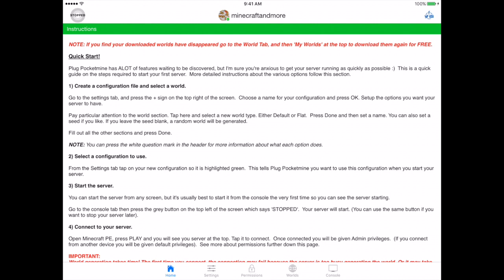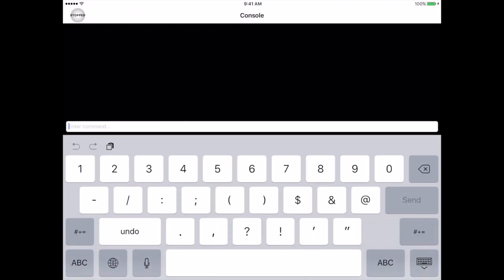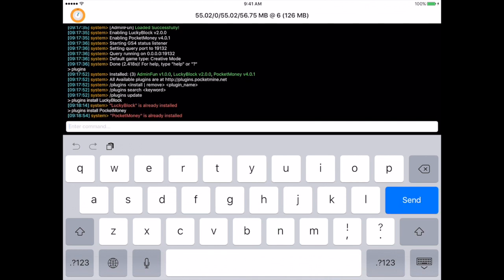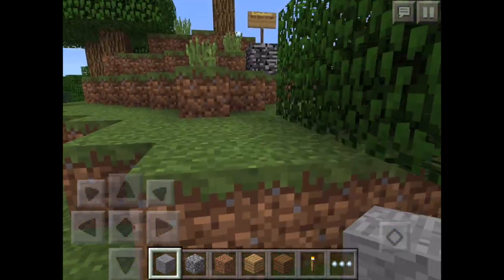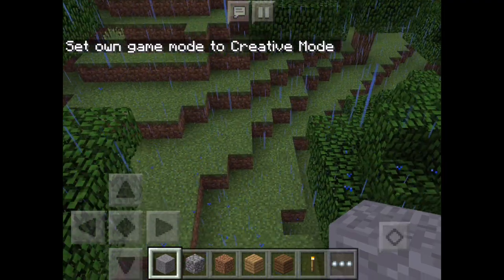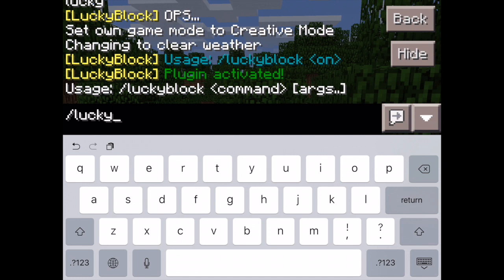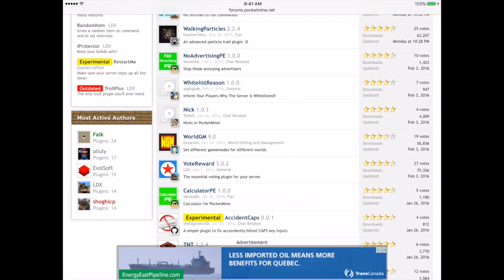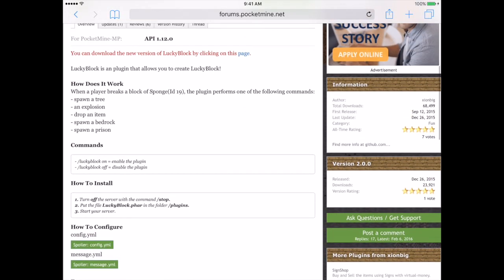MCPE: How To Get Lucky Blocks On iOS!!! (No Jailbreak)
Hey guys I’m back with another video on how to get lucky blocks on MCPE. This is a tutorial for iOS and doesn’t require jailbreak or a computer. Hope you enjoy!

Please comment too, because your feedback helps us make our videos even more enjoyable for our viewers.